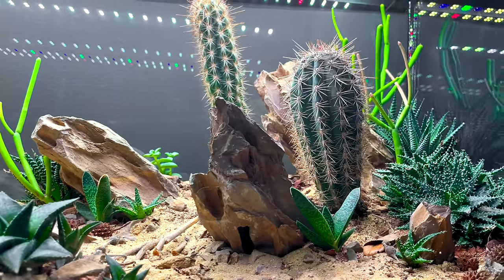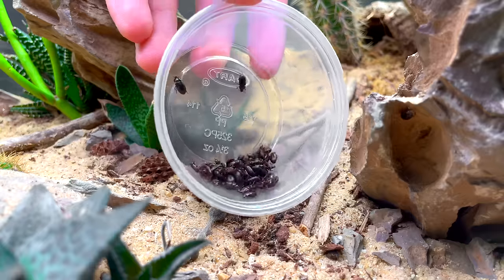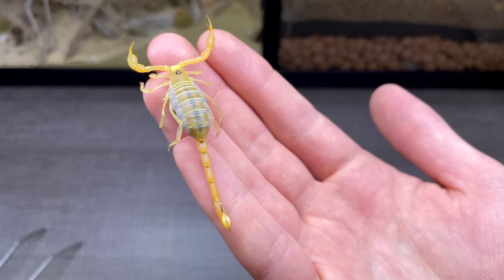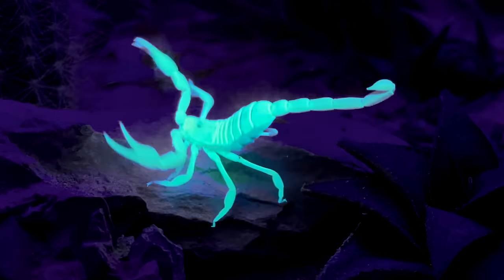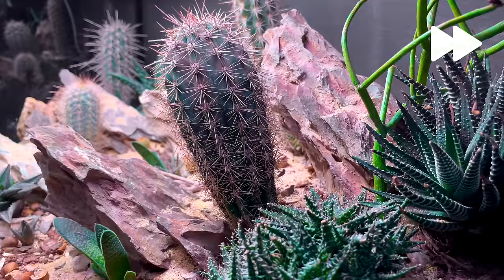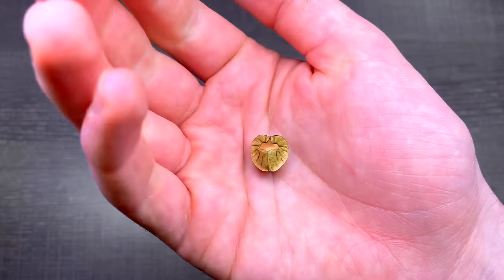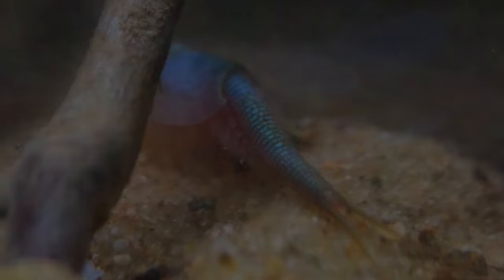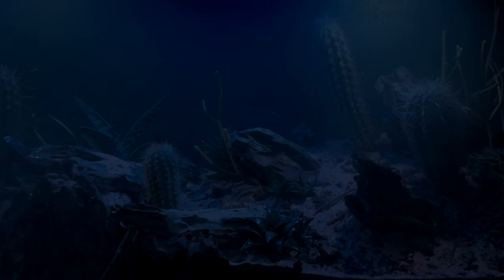Simulating a Desert for 100 Days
Scorpions, Death Feigning Beetles, Mexican Jumping Beans, and so much more! Over the past 100 days, I documented my little chunk of the desert. Watch as it transforms from a barren wasteland into a thriving ecosystem!